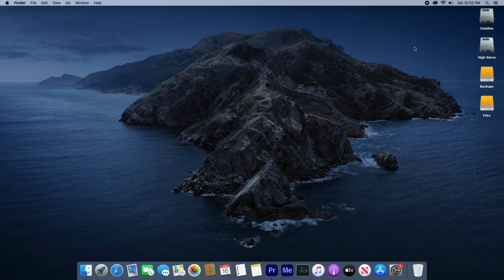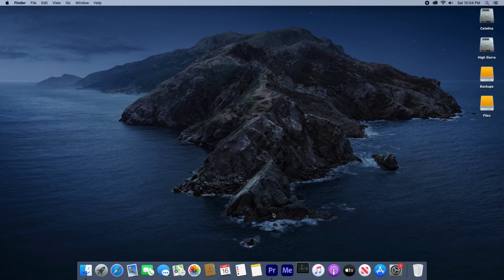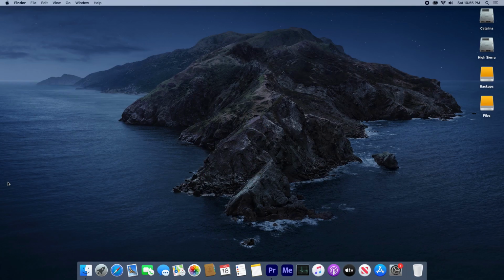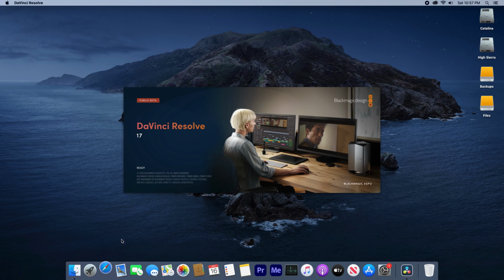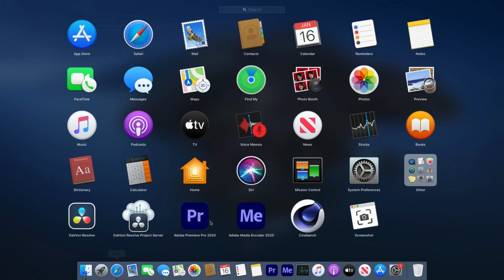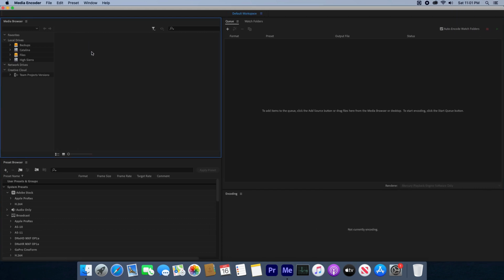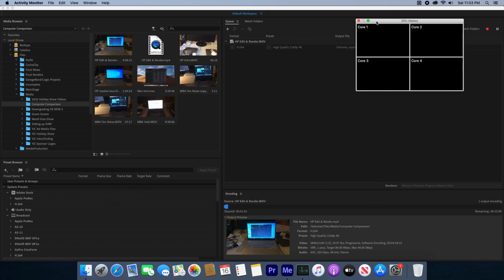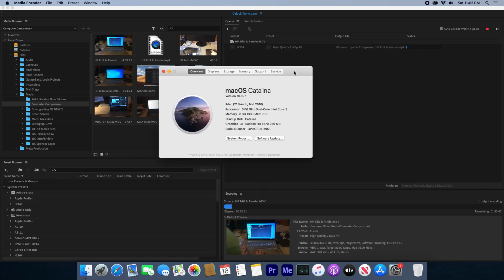2010 21.5-inch iMac Running Catalina [OLD VIDEO]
A random video I did way back in 2021 that I'm publishing now... about how well (or bad) a 2010 iMac runs macOS Catalina. Enjoy!